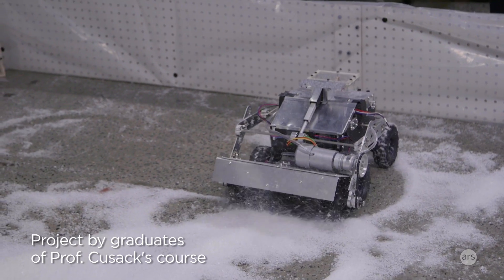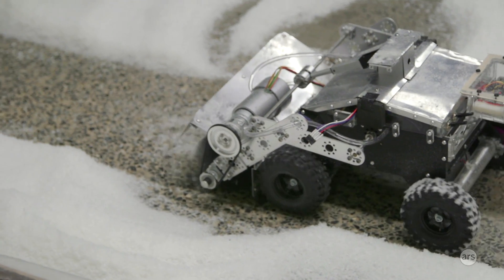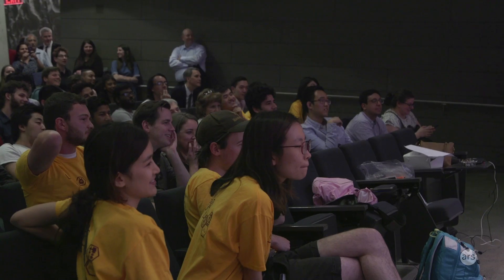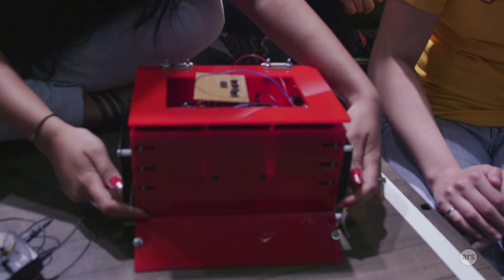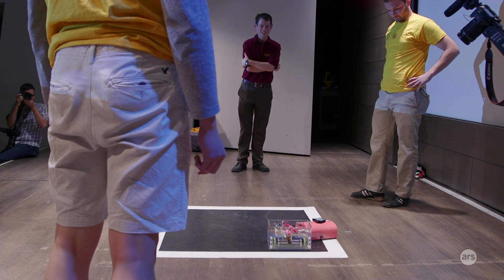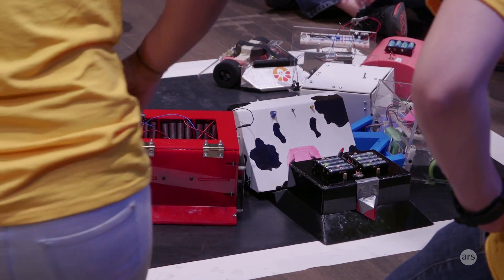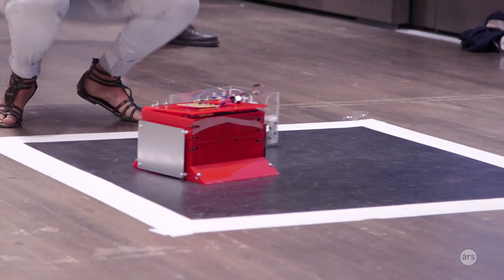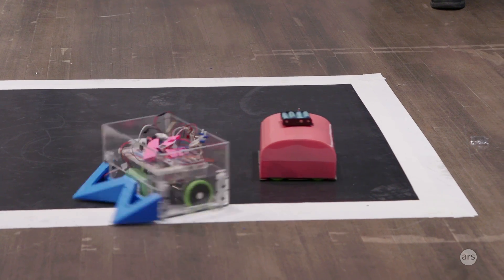Autonomous robot Sumo competition | Ars Technica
Ars Technica's Jennifer Hahn visited Cooper Union's end-of-semester Mechatronics course autonomous robot Sumo competition. The students designed and built the robots entirely from parts, no kits or Arduino involved.